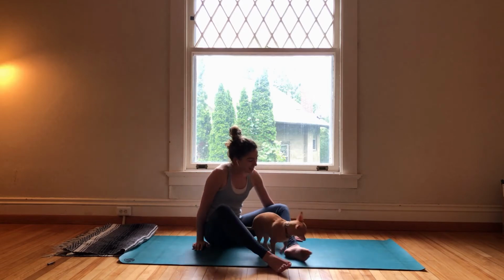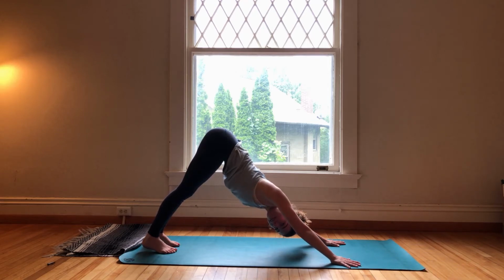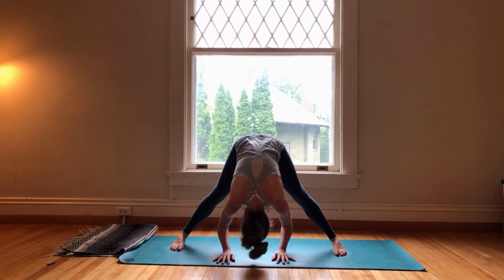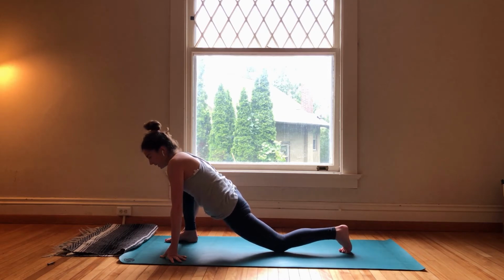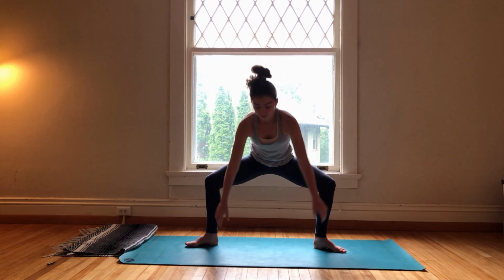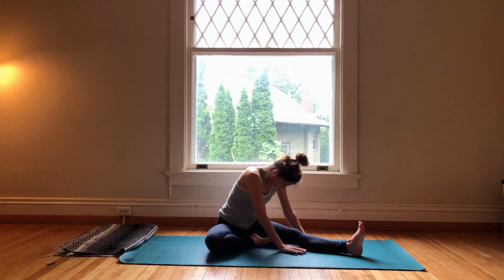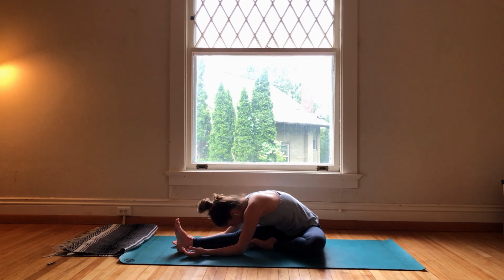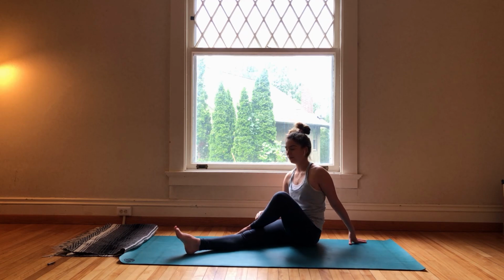15 Minute Evening Yoga Flow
This chill yoga flow will allow you to stretch your tired legs at the end of the day.

We will focus on forward folds to help calm the nervous system and get you relaxed for sleep.

The hip and hamstring openers will allow you to let go of tension in the legs and unwind before bed.